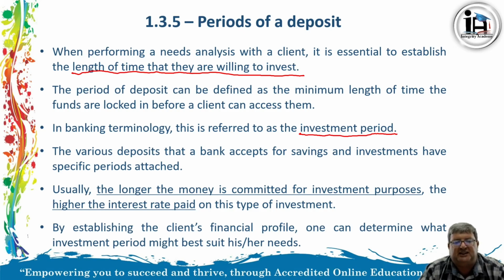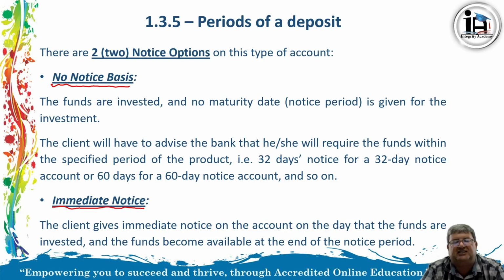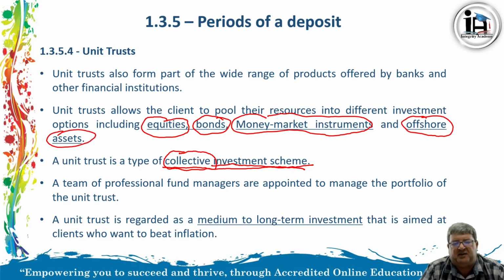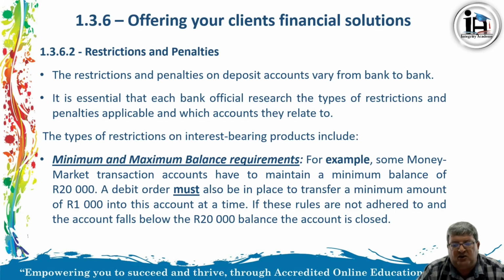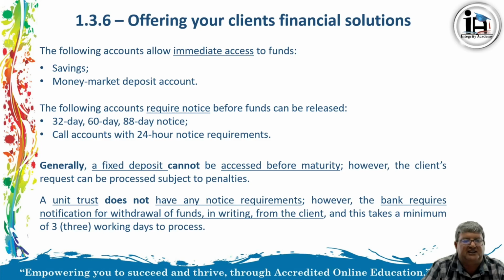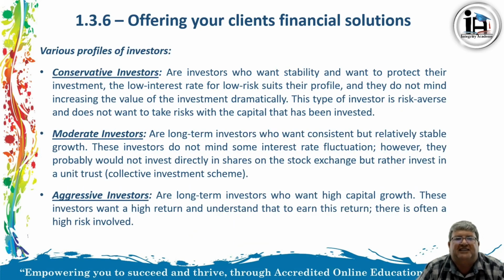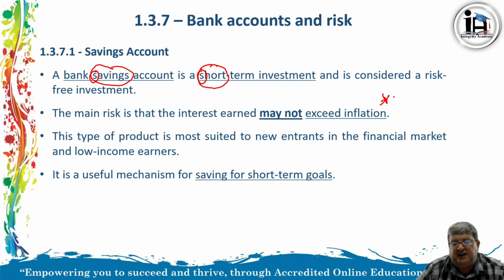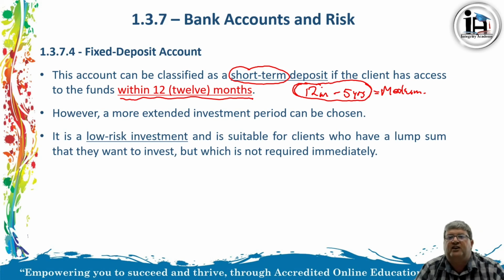COB5 Part 3